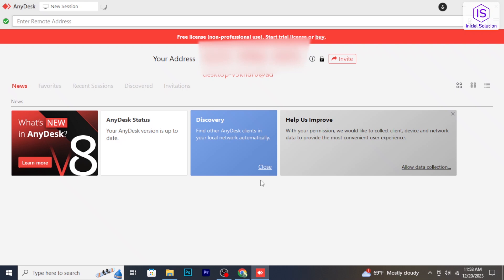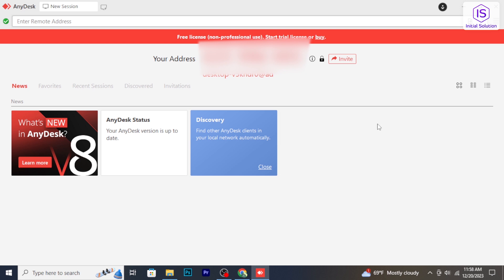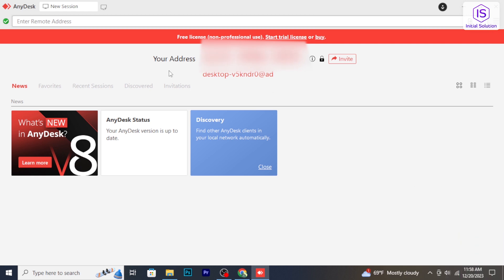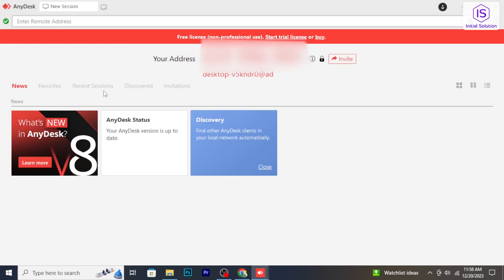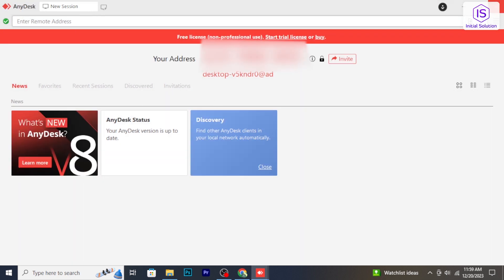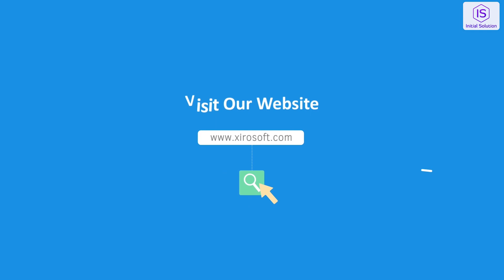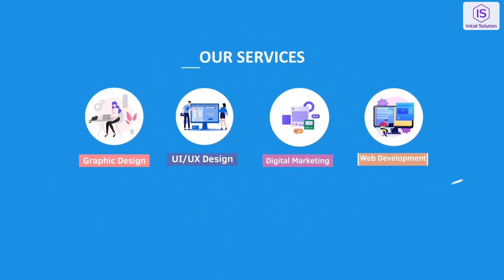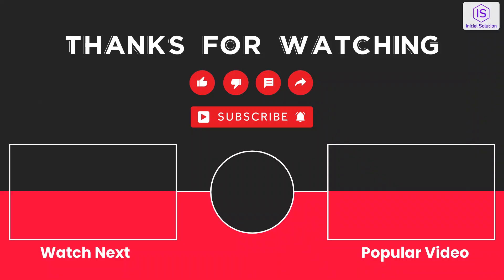How to stop Anydesk access 2024 (Protect Your System)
Worried about unauthorized access via AnyDesk? Learn how to prevent and stop AnyDesk access with these security measures. Safeguard your system now! 💻🔒

Step 1: Open AnyDesk Application on Your Device.
Step 2: Go to "Settings."
Step 3: Select "Security."
Step 4: Set a Secure Password.
Step 5: Disable Unattended Access.
Step 6: Enable Whitelist Settings.

📖 Chapters of How to Stop AnyDesk Access:
00:05 - Introduction: Greeting viewers and introducing the topic
00:32 - Terminate AnyDesk Session: Explaining how to stop AnyDesk access, either as the one being accessed or the client accessing the remote device
00:55 - For the One Being Accessed: If you are the one being accessed, closing the AnyDesk application or window will terminate the session, preventing further remote control
01:08 - For the Client: If you are the client accessing a remote device, closing the AnyDesk window or terminating the session from your end will stop the access
01:29 - Conclusion: Concluding the tutorial and encouraging viewers to like, subscribe, and stay tuned for more videos
01:47 - Sponsor Message: Announcing the video's sponsorship by Xirosoft and promoting their services
02:08 - Endorsement: Encouraging viewers to explore Xirosoft services by checking the description for more details